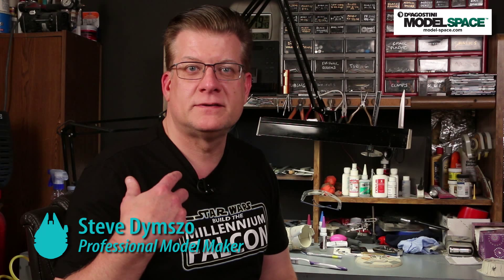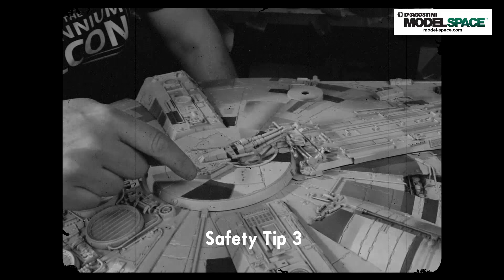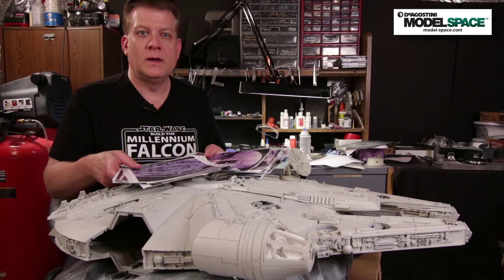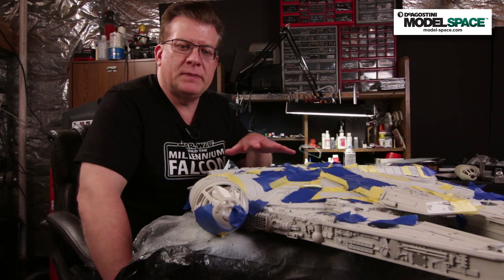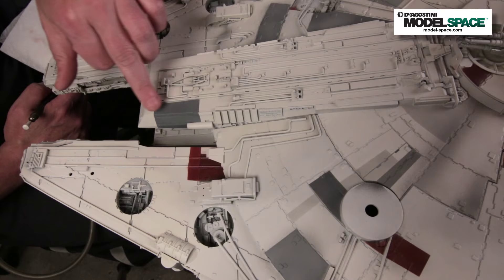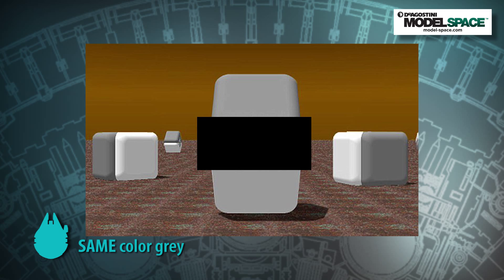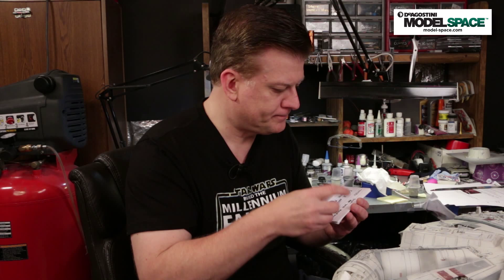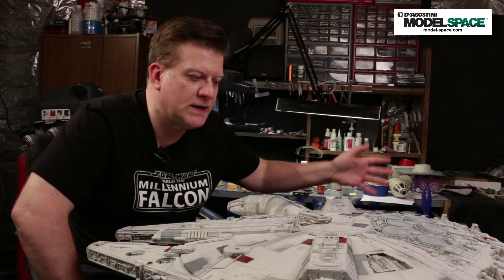PART 2 - Painting the De Agostini Millennium Falcon Scale Model with Steve Dymszo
In Part 2 of the series Steve shares his tips and details on beginning the painting process for the De Agostini Millennium Falcon 1:1 scale model replica.

About Steve Dymszo:
Steve was a Geotechnical Engineer for 13 years before becoming part of the prop replica industry in 1995. He was the co-founder and VP of Product Design for Master Replicas, and also founded Quantum Mechanix, SD Studios, and Artifactory, which are all currently serving the collectibles community.